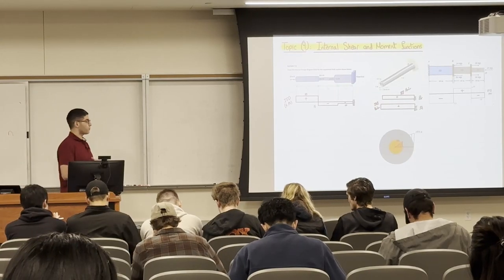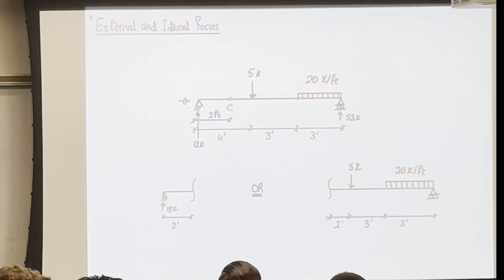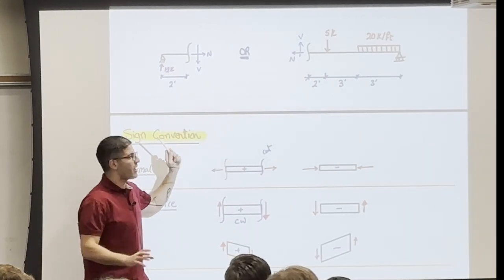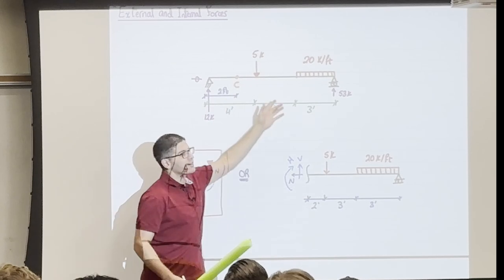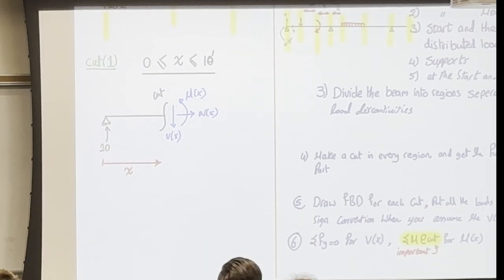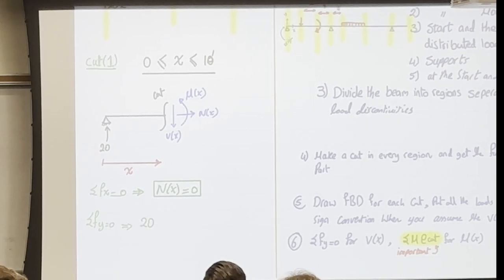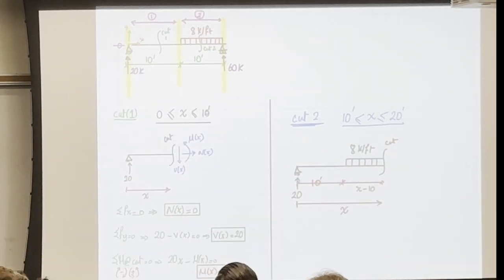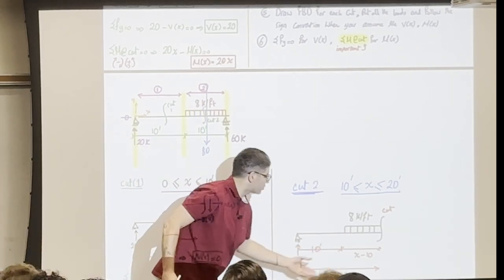Lecture 9 - Internal shear and moment function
Lecture 9, of Mechanics of Solids.

Topics covered: Internal shear and moment function with solved examples.